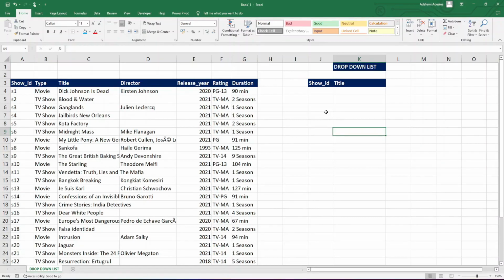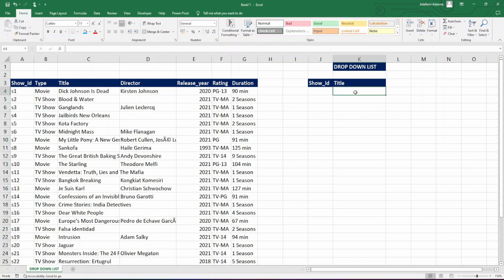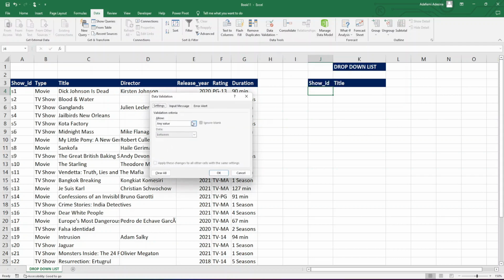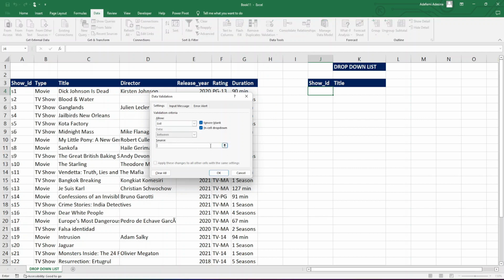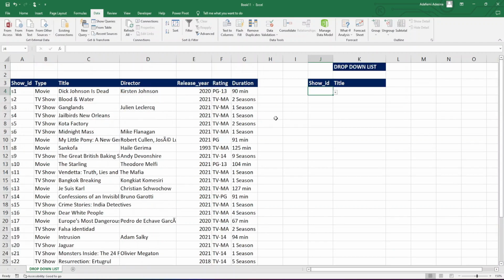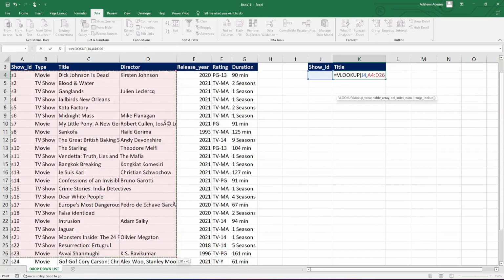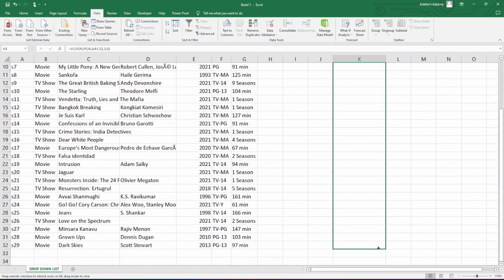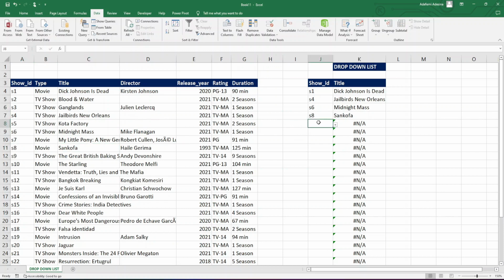How to Create Drop Down List in Cells - Drop Down List in Excel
Learn how to create a data drop-down list in Microsoft excel cell to filter out data.

With a drop-down list, you can choose one value from a predefined list and apply a formula to the selected value.

In this video, you will see exactly how it is done and how you can apply it to your data.